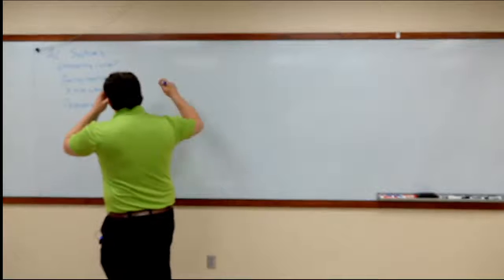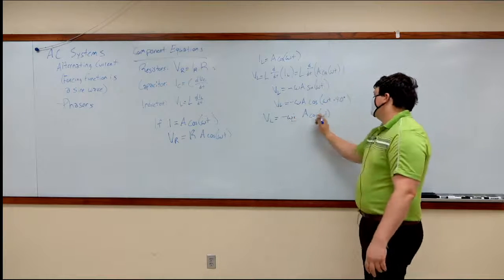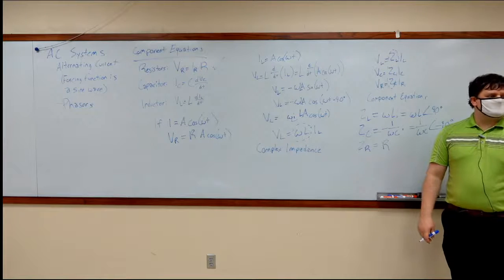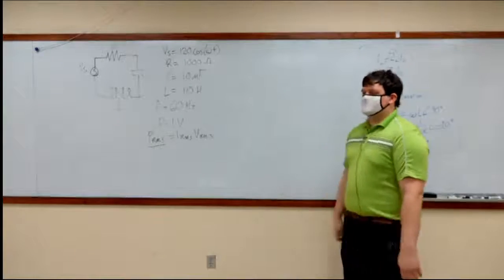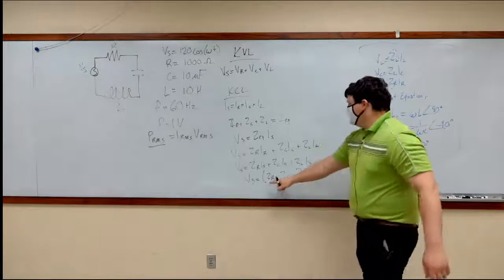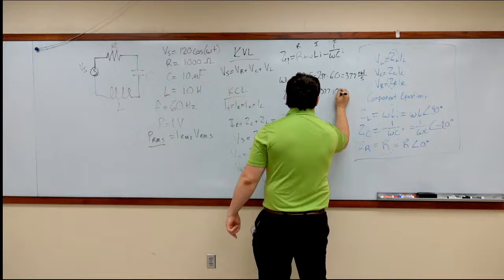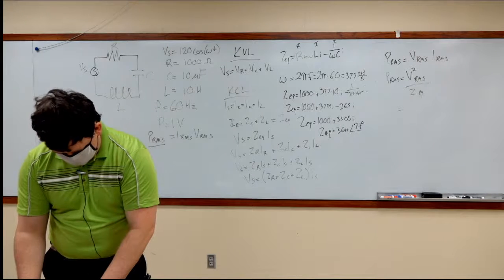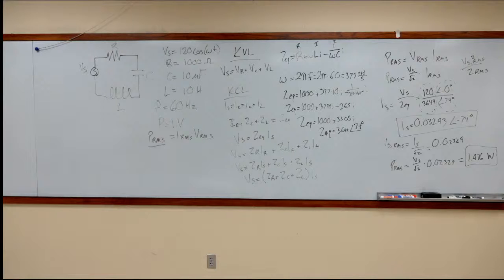EGR 325 - Lecture 35 - Complex Impedences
We discuss the impedences for resistors, capacitors, and inductors.